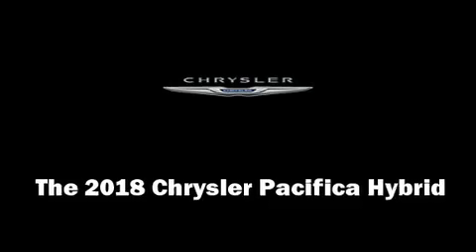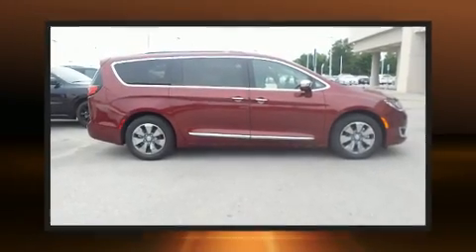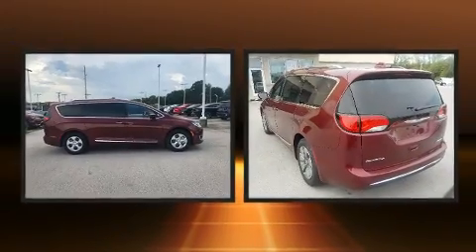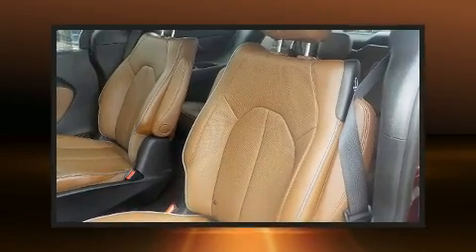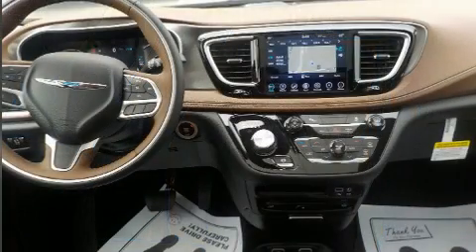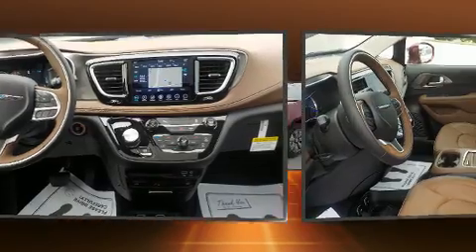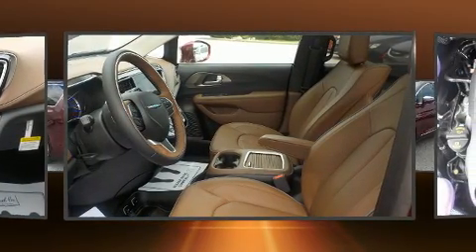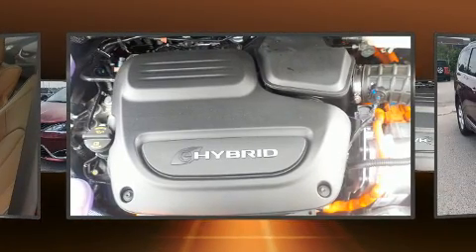2018 Chrysler Pacifica Hybrid TOURING L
Treat yourself to a test drive in the 2018 Chrysler Pacifica Hybrid Smooth gearshifts are achieved thanks to the refined 6 cylinder engine, and for added security, dynamic Stability Control supplements the drivetrain. Chrysler prioritized fit and finish as evidenced by: variably intermittent wipers, adjustable headrests in all seating positions, a blind spot monitoring system, automatic temperature control, a power rear cargo door, an overhead console, and much more. Storage solutions are integrated throughout the interior, demonstrating thoughtful attention to detail. You and your passengers will enjoy the stereo system, which includes a CD player with MP3 capability, steering wheel mounted audio controls, and 6 well positioned speakers. Rear LCD monitors provide entertainment that your passengers will appreciate no matter how far the drive. Take assurance in side curtain airbags, providing head protection in the event of a severe collision. We have the vehicle you've been searching for at a price you can afford. Please don't hesitate to give us a call.